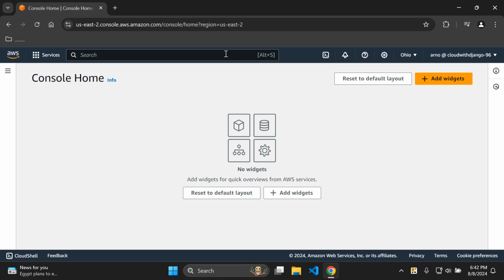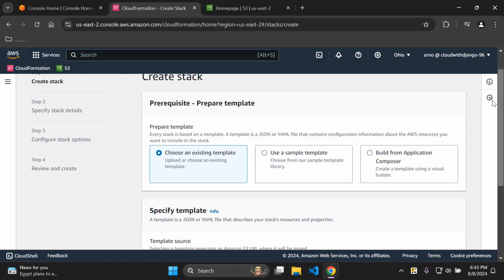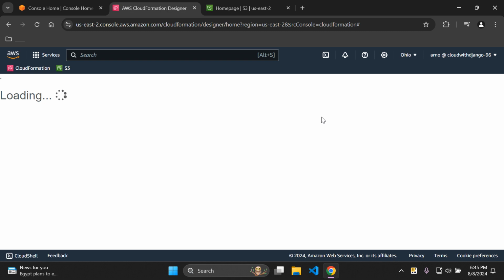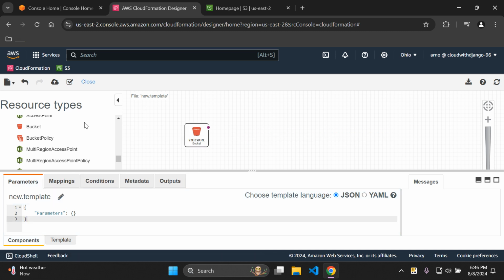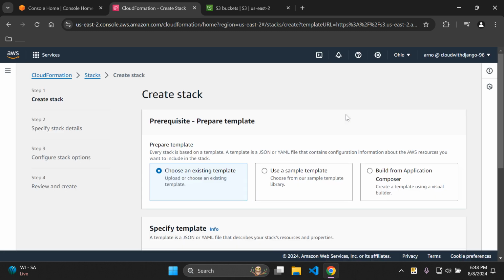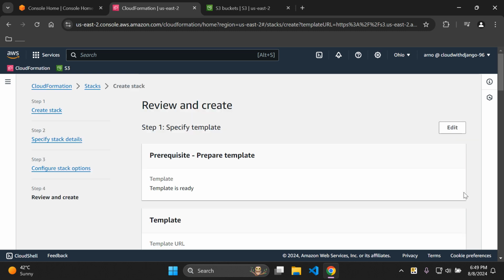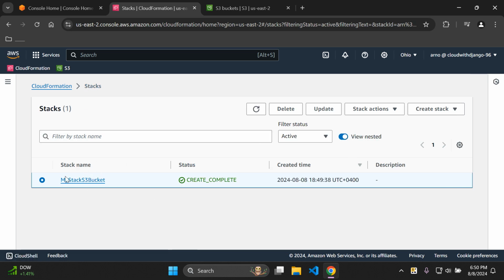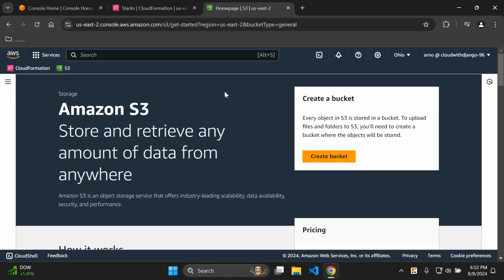AWS CloudFormation Designer: Easy resource creation tutorial